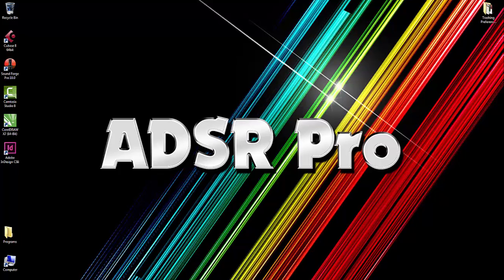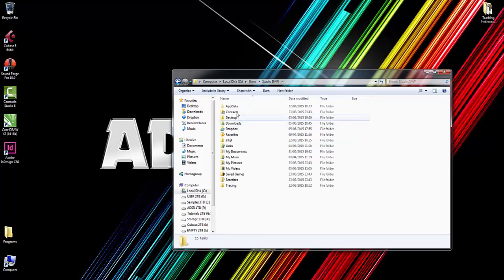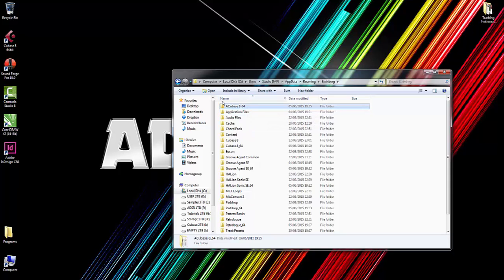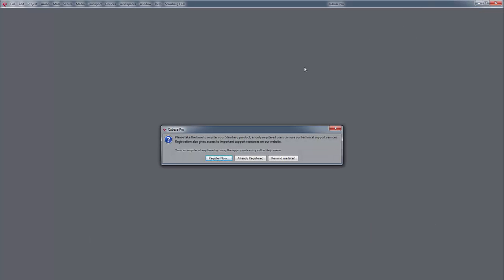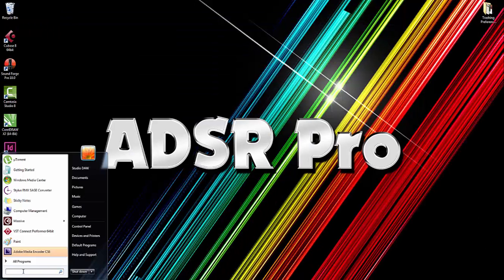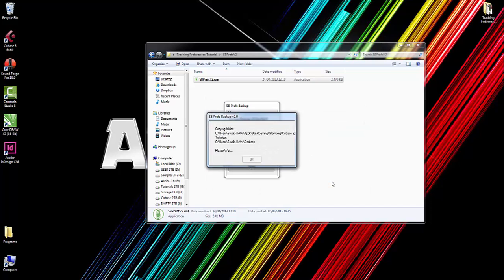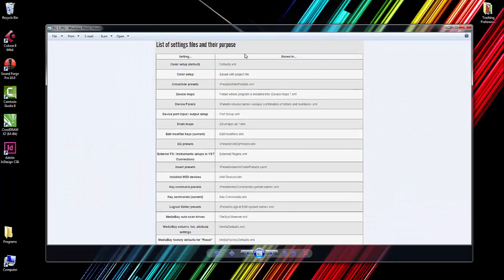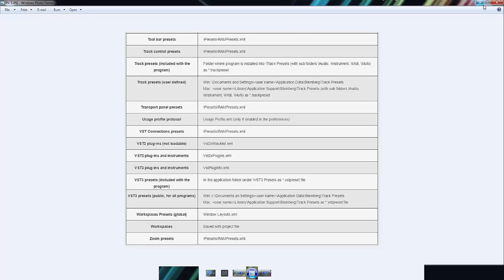Trashing Preferences and backing up in Steinberg Cubase Pro 8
In this tutorial I show you how to trash your prefernces and also back them up.